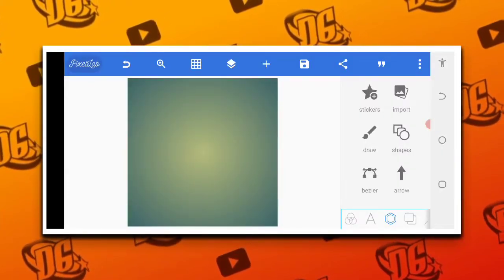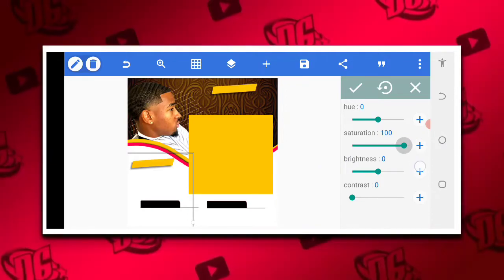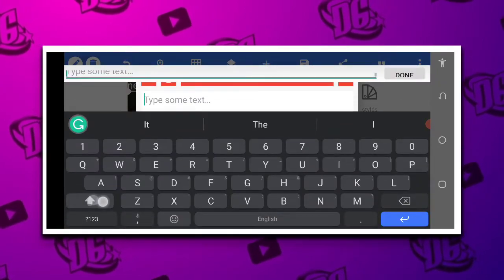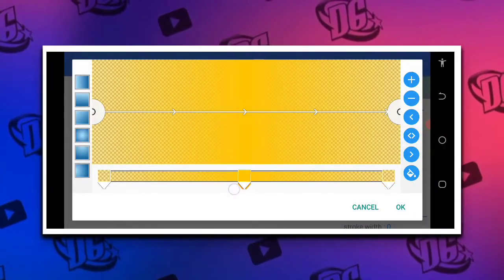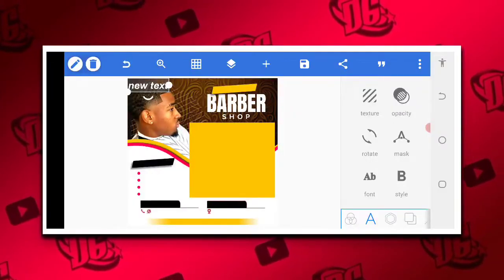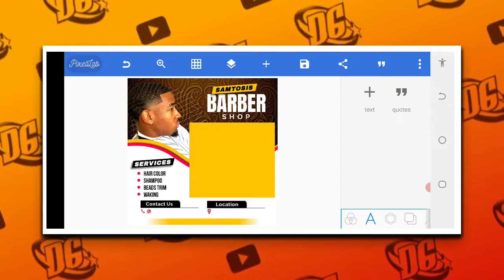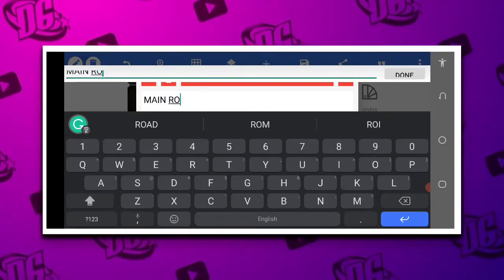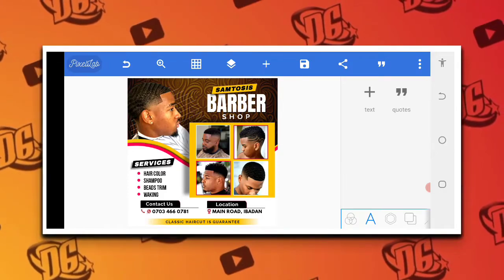Classy BARBERING/HAIR SALON BANNER Design | PixelLab Tutorial | Easy Tutorial For Beginners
In this video, we will look at how to design a Banner for a Barbering Salon in Pixellab.

Much love.